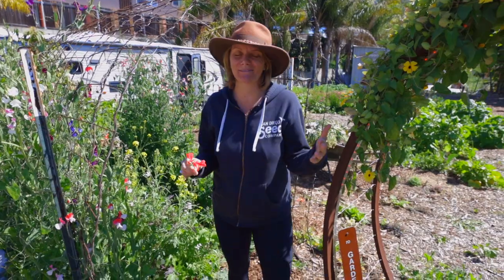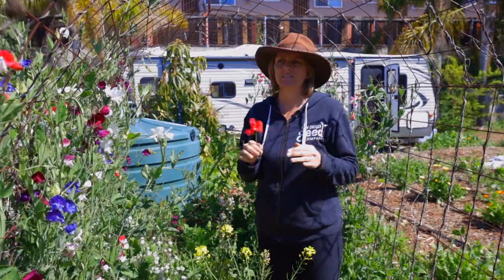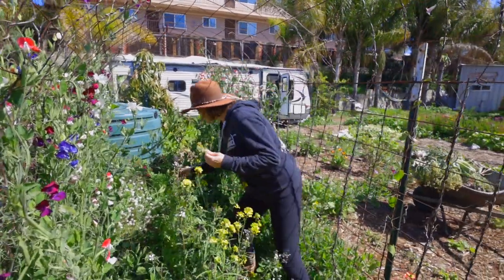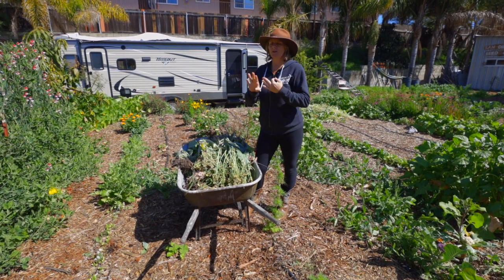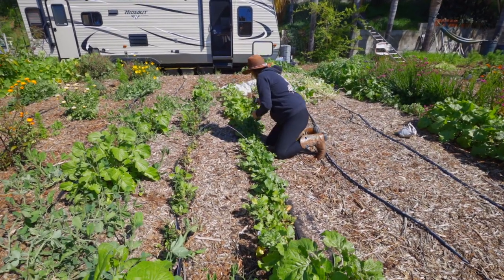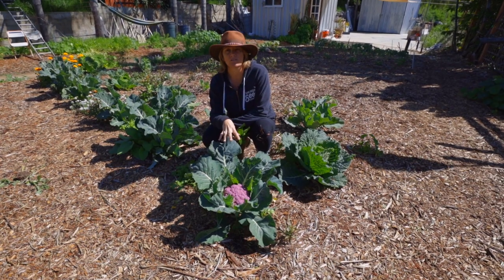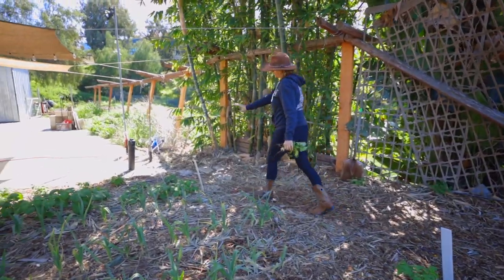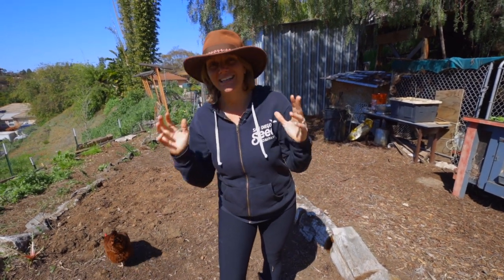Chicken Yard Workers! What I'm Growing & Harvesting in March for Zone 9 & 10 Gardeners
March is a really cool time in the garden for growers in zones 9 and 10. Things are definitely shifting from the cool season to the warm season, but we're not quite there yet. There are still a lot of things that have been growing for the last few months, and we're prepping things for the spring.

Let's start off with one of my favorite places in my urban garden, and that's my sweet pea trellis. It's March, and these are in full bloom! There aren't too many other flowers that look and smell so great that you can have blooming this time of year. That's because I planted these in October!

In addition to pollinators, a lot of my greens and other winter crops are going to flower. The yard is full of color, smells, and happy beneficial insects! On the flip side, harmful insects are going to start showing up more as the weather warms up and plants get old & weak.

For the plants that are no longer useful, I am them out. We're okay with some insects, but we don't want to cultivate a breeding ground for pests that are going to spread.

Because March is a month of transition, there isn't too much planting going on. I am still planting some cool season crops but only the fast-growing varieties, such as beets, radishes, greens, and so on. These will be ready in 1-2 months which is right when I need the space for warm-season crops to go into the ground. For crops that take longer like broccoli or cauliflower, I'm allowing the last of my succession rounds to get ready, and that will be the end of it for the year.

In zones 9 and 10, you can plant potatoes in the fall or also in the spring. You can totally plant some now, but it's great to see good progress with the batch we have growing now.